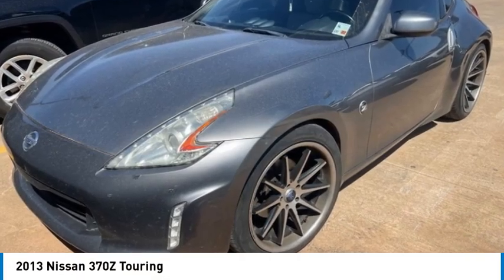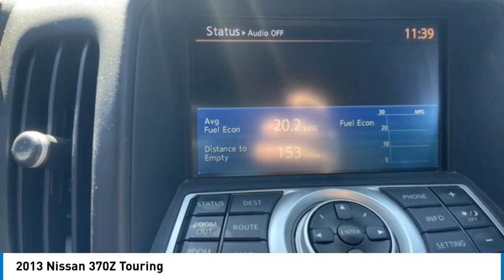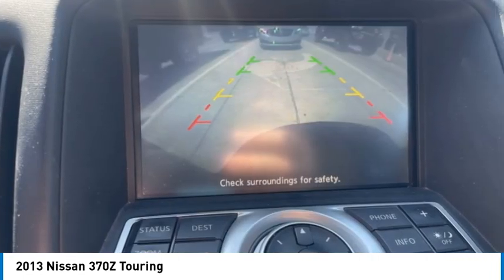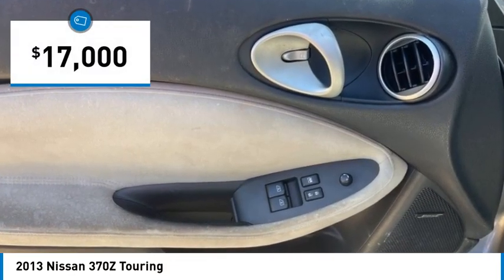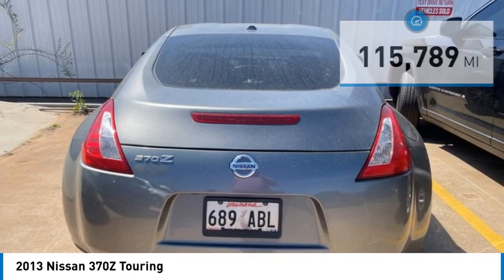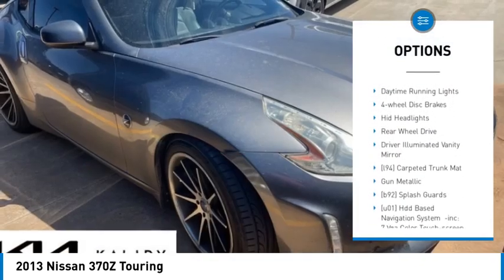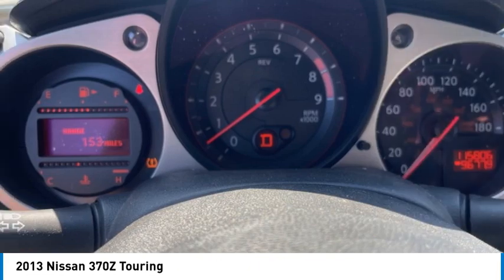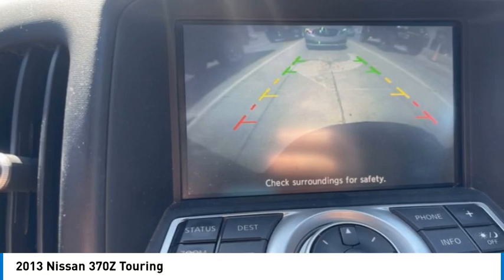2013 Nissan 370Z RL1017A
2013 Nissan 370Z Touring

Kalidy KIA
14205 BROADWAY EXT

KALIDY KIA!, Loaded With, Navigation System, Touch Screen, Leather Seats, Heated Seats, Heated Leather Seats, Backup Camera, Satellite Radio, Bluetooth, Auto Climate Control, Front Dual A/C, Accident Free on Carfax, Local Trade, Features and options may vary from information contained on third party listing sites, please see dealer's website or call for actual vehicle specifications.This vehicle is equipped with: Navigation Package (7 VGA Touch-Sensitive Display, Hard Drive-Based Navigation System, Rearview Monitor, and USB Connectivity), Carpeted Floor Mats, Carpeted Trunk Mat, Illuminated Kick Plate, and Painted Splash Guards (4 Piece)Clean CARFAX.Welcome to Kalidy Kia in Edmond, OK. Select Pre-Owned vehicles may be offered with our exclusive Friends For Life Certification Package for $1,895. This includes a rigorous, 94 point inspection, complete mechanical, exterior and interior reconditioning, a full tank of gas, full detail, and 2 complimentary oil changes. These vehicles are protected by a 3 month, 3,000 mile comprehensive warranty for your peace of mind.Reviews:* Excellent handling and braking; nifty SynchroRev Match manual transmission; powerful V6; compliant highway ride; high-quality interior; relatively low price. Source: Edmunds* If youre looking for seat-of-your-pants performance in a sexy coupe that wont break the bank, take a spin in a 2013 Nissan 370Z Coupe. Open-air fans will love the 370Z Roadster. Source: KBB.com